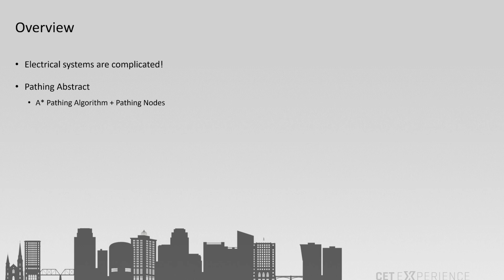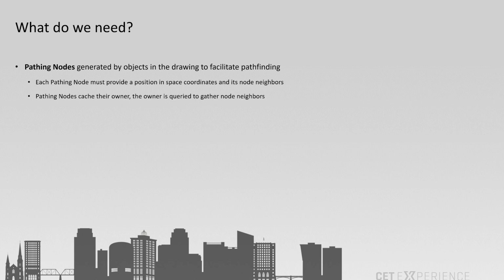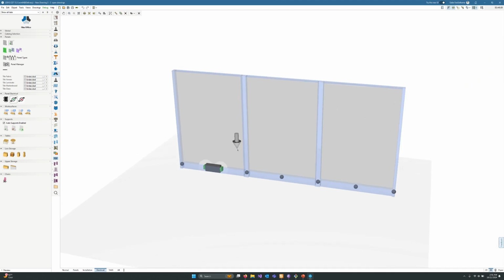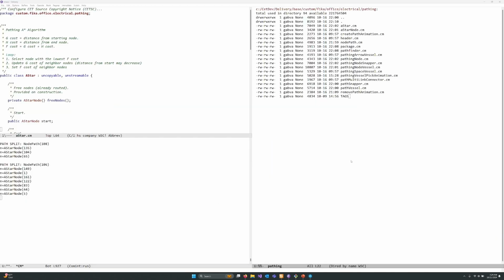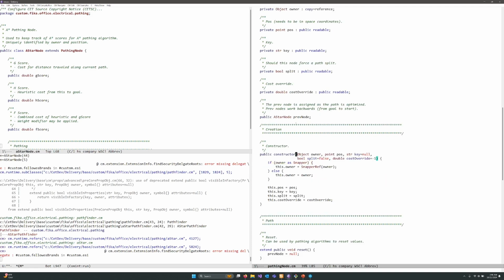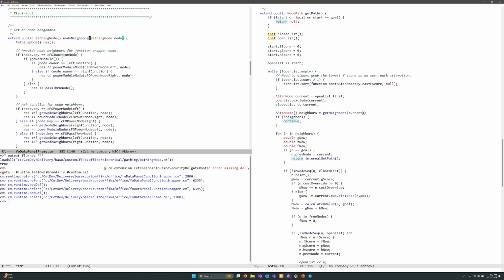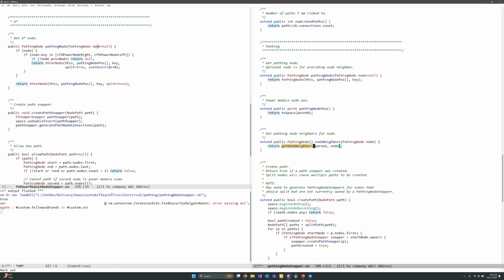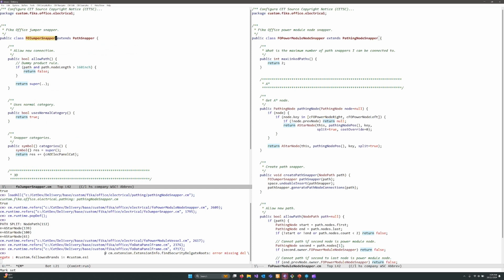Electrical System Fundamentals